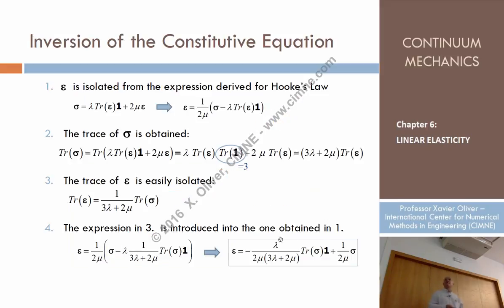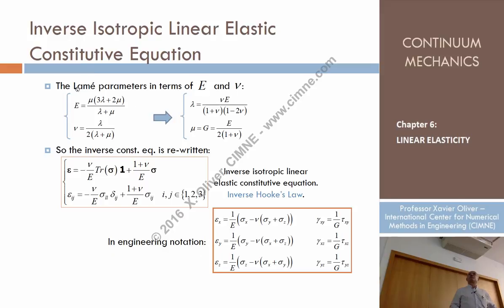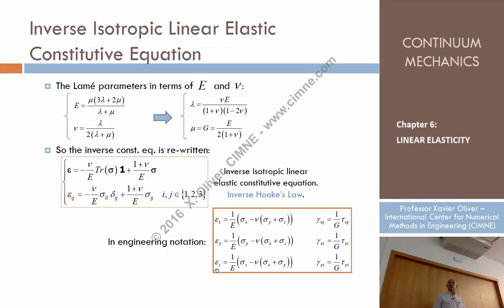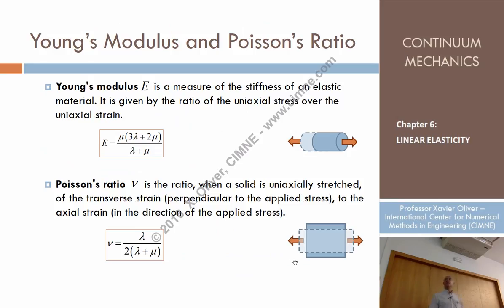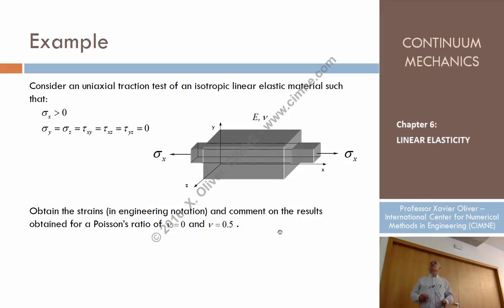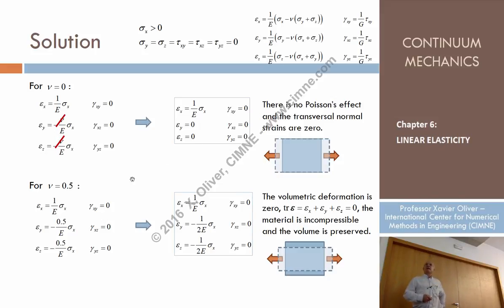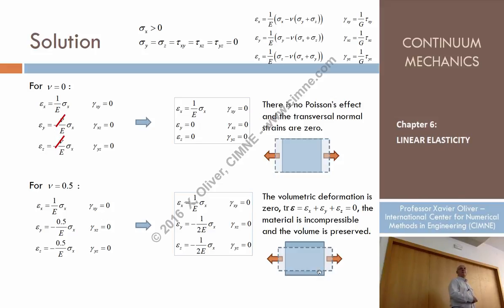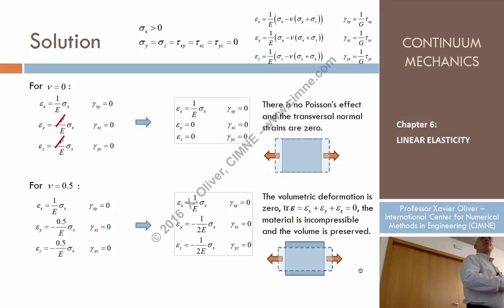Continuum Mechanics - Ch 6 - Lecture 5 - Isotropic Linear Elasticity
Chapter 6 - Linear Elasticity
Lecture 5 - Isotropic Linear Elasticity
Content:
1.3. Isotropic Linear Elasticity
1.3.4 Young’s Modulus and Poisson’s Ratio
1.3.5 Inverse Isotropic Linear Elastic Constitutive Equation